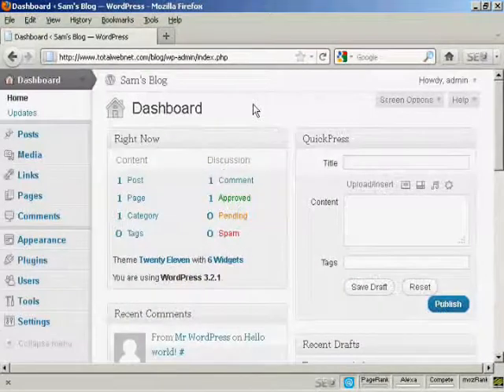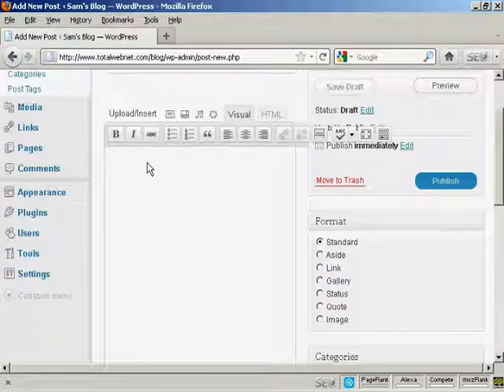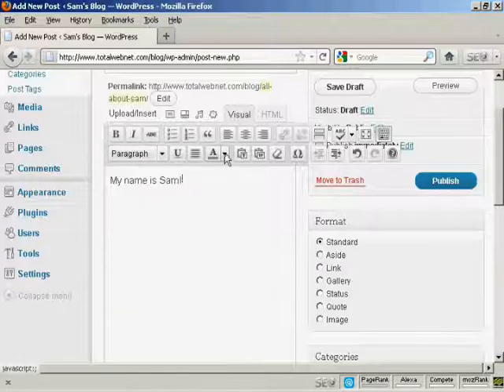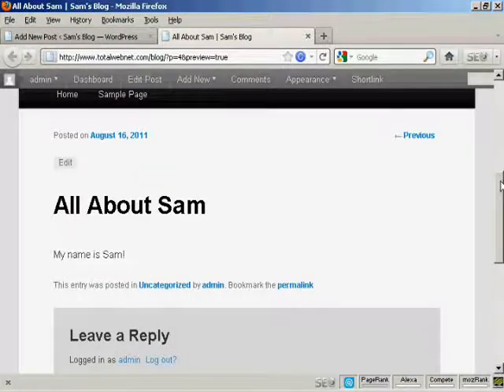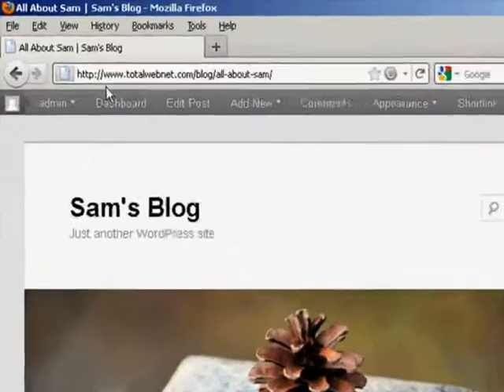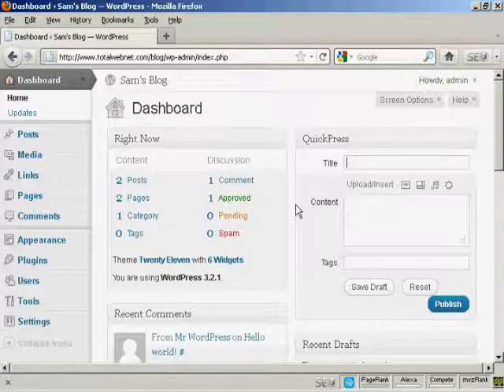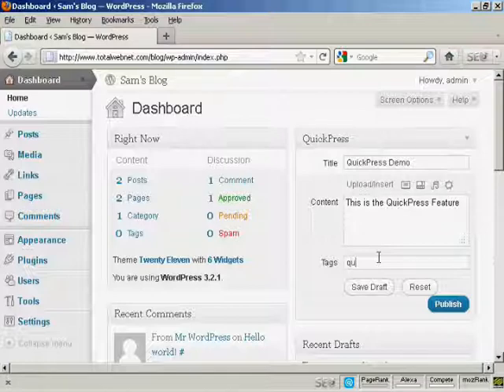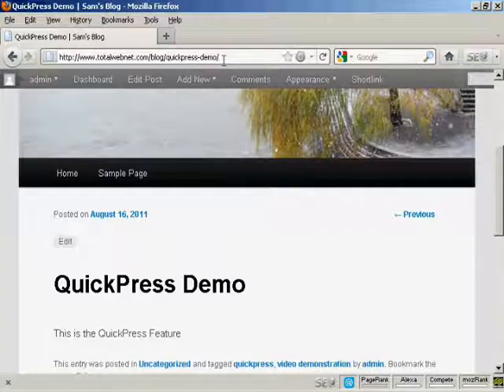FREE WordPress Mastery Video Tutorials